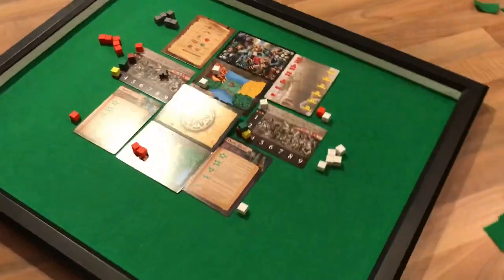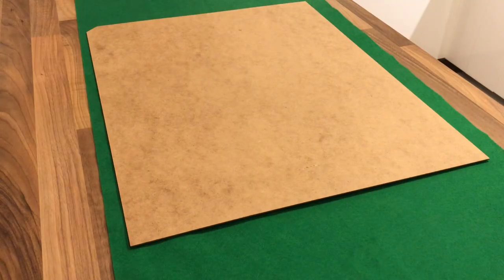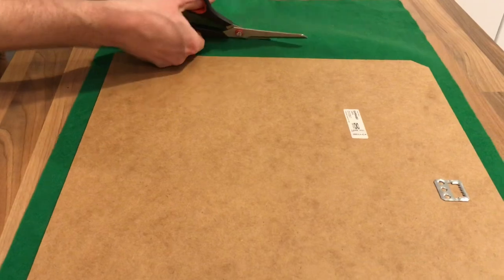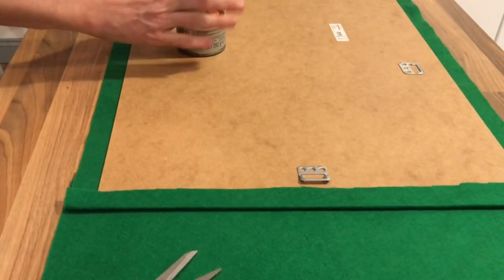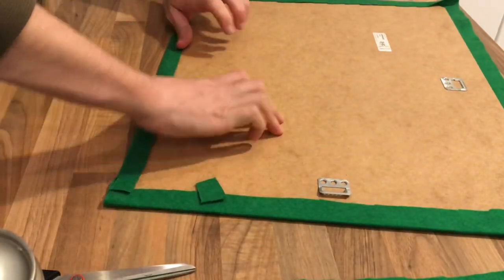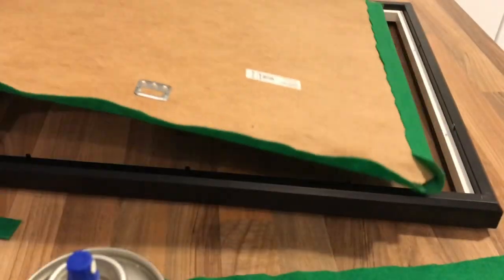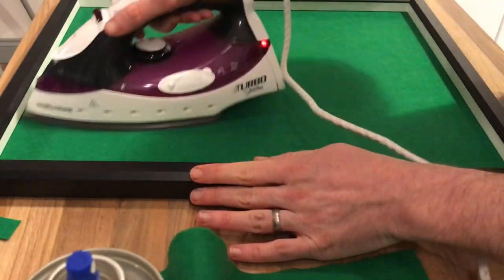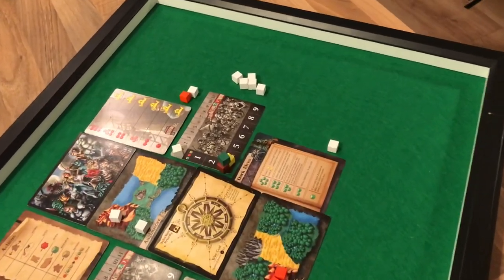$10 Dollar Board Game Table DIY Ikea Hack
I play a lot of solitaire board games. This now means I can sit in the same room as my wife while I play. I think it looks pretty cool too!

It also has the advantage of being able to be slid under the sofa mid game meaning I don't have to take up space on our table for days on end which makes everyone happier!